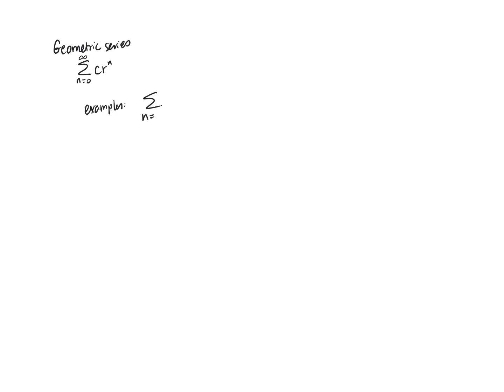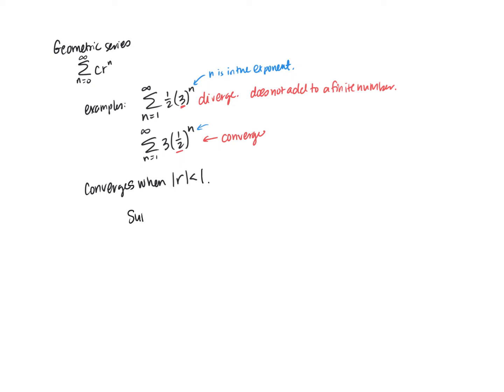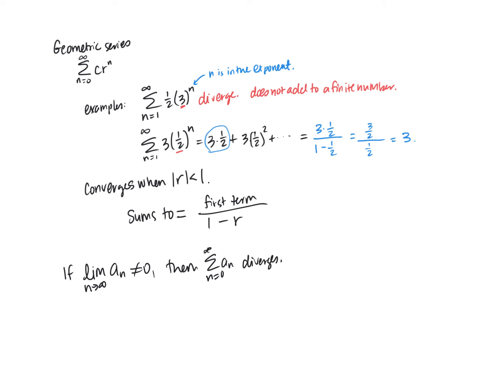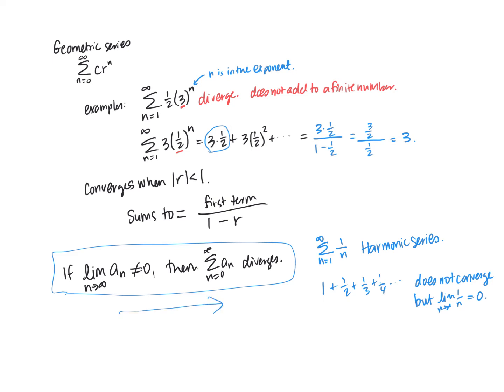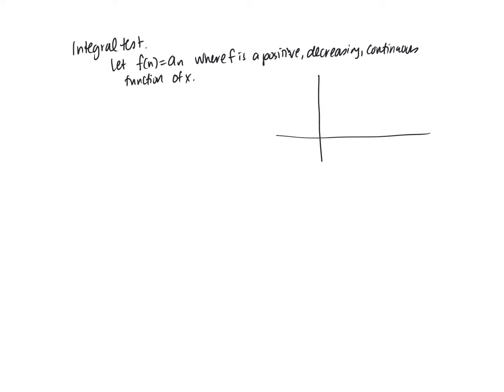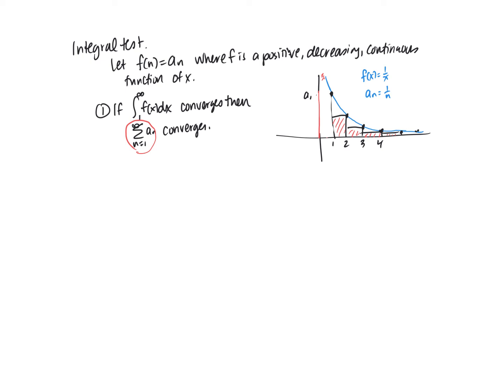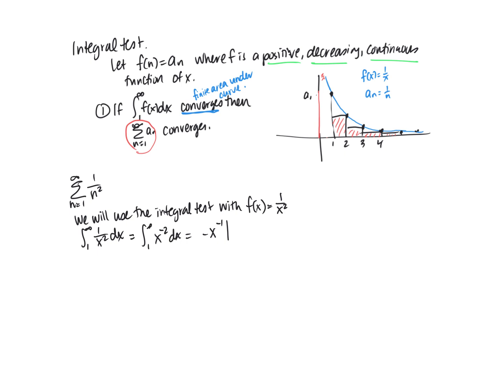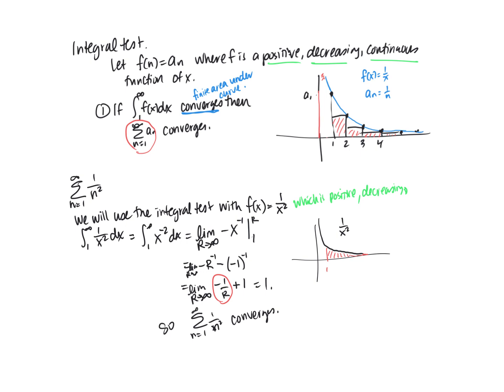Series part 2.mp4